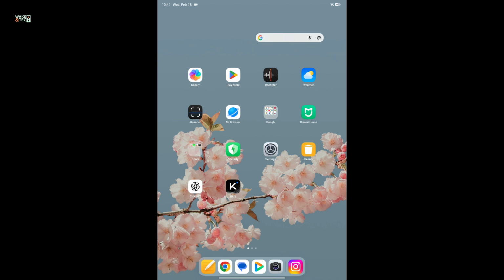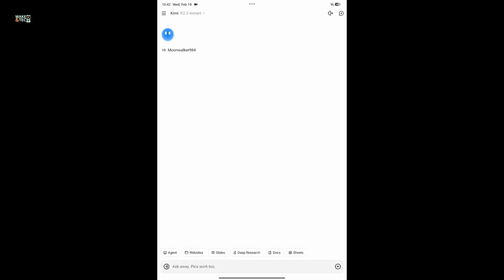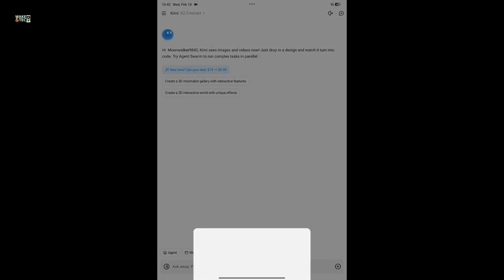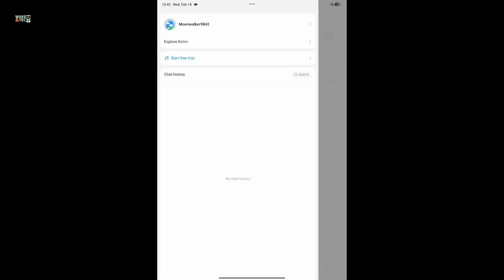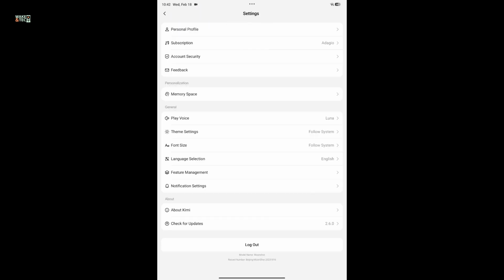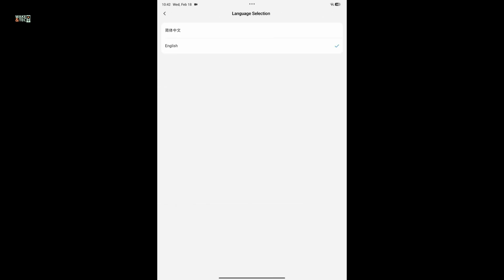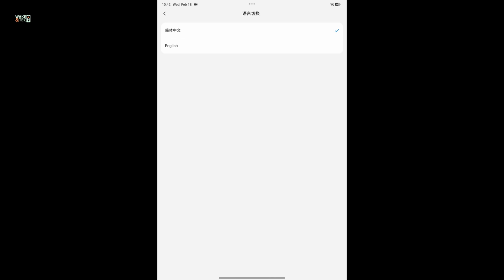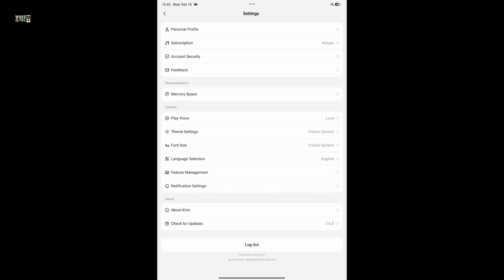Kimi AI Language Settings Tutorial for Beginners (Step by Step 2026)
Want to use Kimi AI in your preferred language? In this beginner-friendly guide, I’ll show you how to change the language in Kimi AI on Android in 2026. Customize your AI assistant to speak the language you’re most comfortable with!